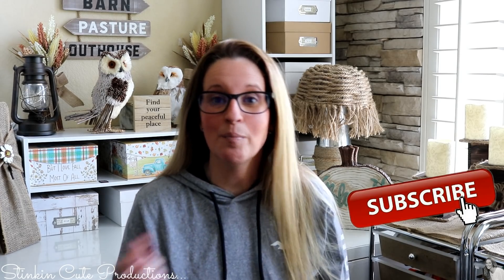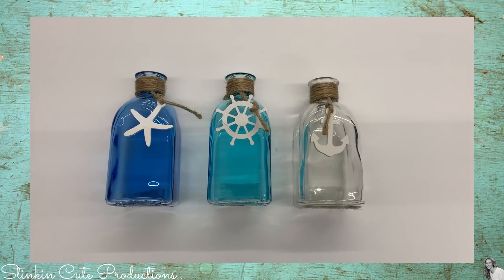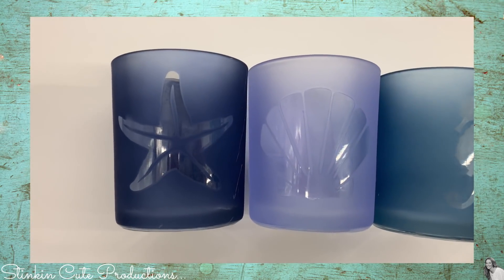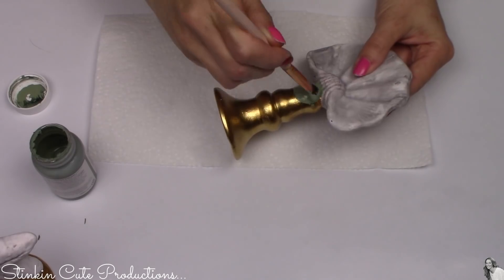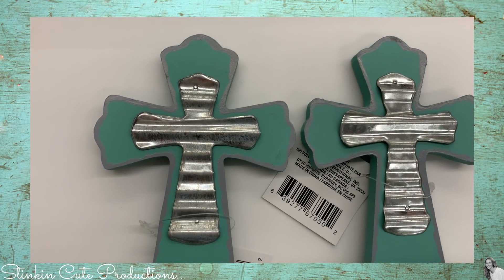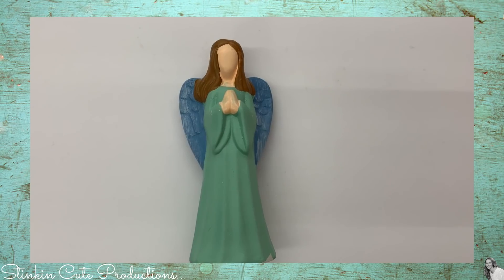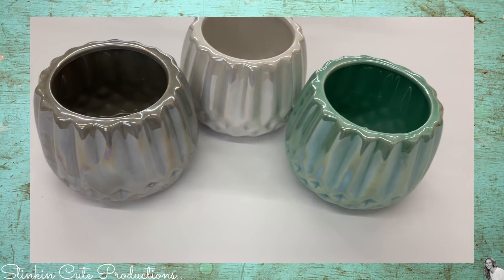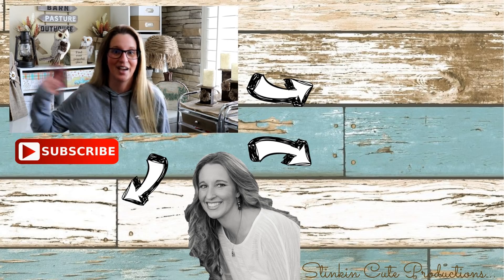FANTASTIC NEW FINDS at the DOLLAR TREE + 2 BONUS QUICK & EASY DIY's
DOLLAR TREE Come Shop with me + 2 BONUS QUICK & EASY DIY's. Today I REALLY HIT THE JACKPOT at the DOLLAR TREE! I am bringing to you all the finds that you can find at the Dollar Tree here at the beginning of APRIL 2019! I found some really GREAT NEW FINDS and I also picked up some items that I will be using in some upcoming FARMHOUSE DIY's! So come with me to the Dollar Tree to see what new and what you should be keeping your eyes open for at your local Dollar Tree!!! Hugs to you all - Kelly

KB Creations
5022 West Ave. N. Suite 102 #187

HP Envy